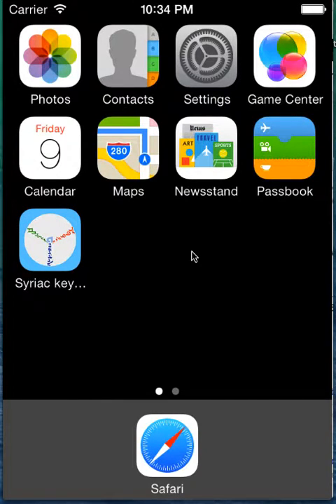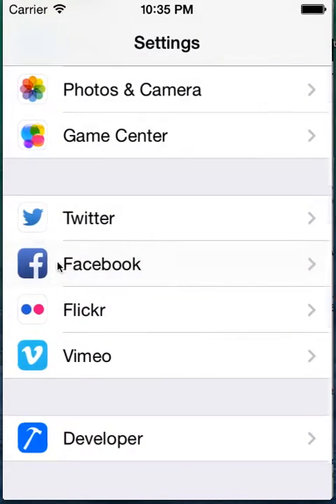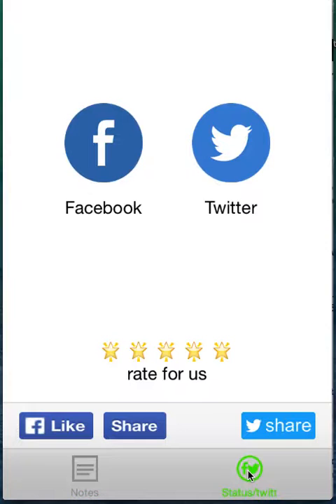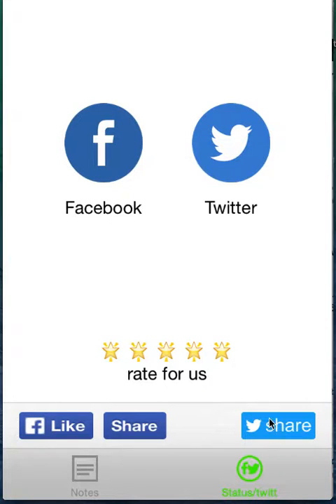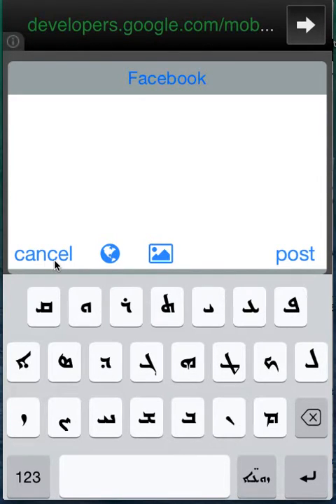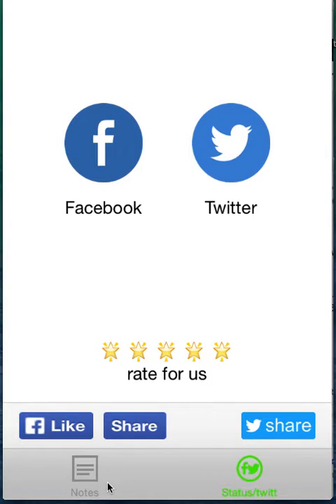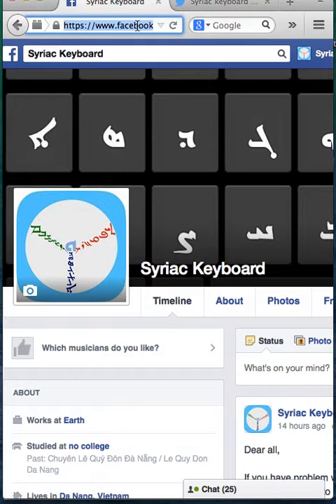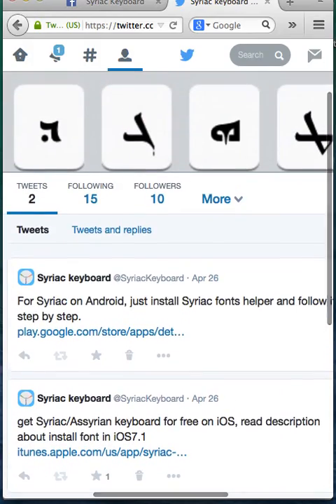Simply share the Syriac keyboard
This quick video show you how to share Syriac keyboard on Facebook, Twitter.
Supper simple:
-Log in Facebook,Twitter in your Setting.
-Go to second tab and click share icon.